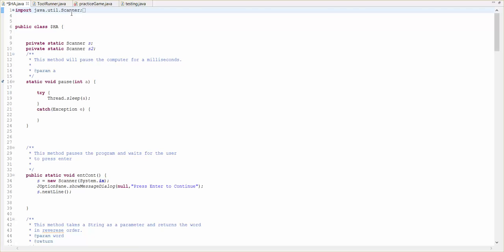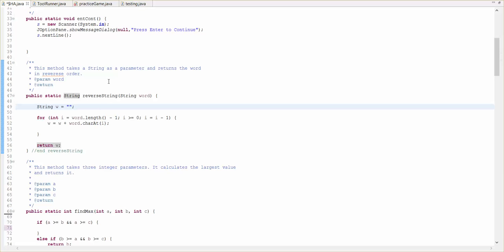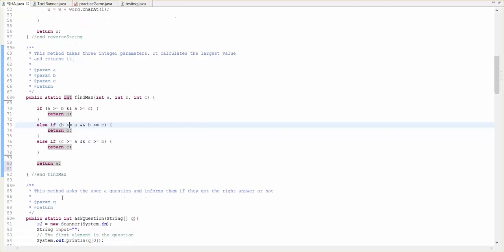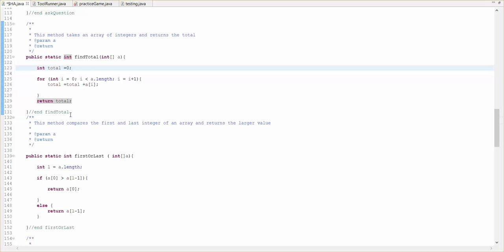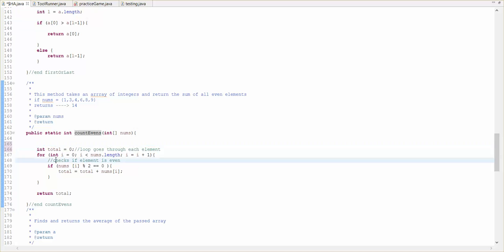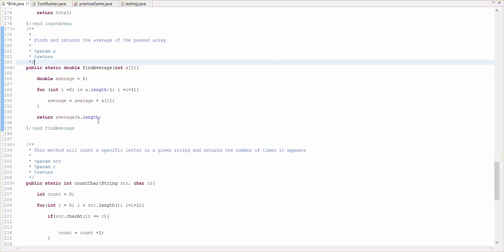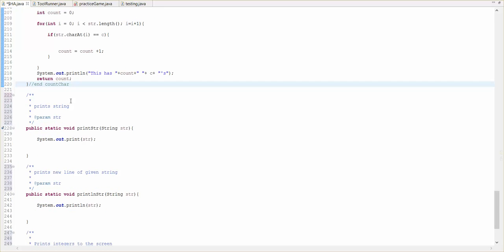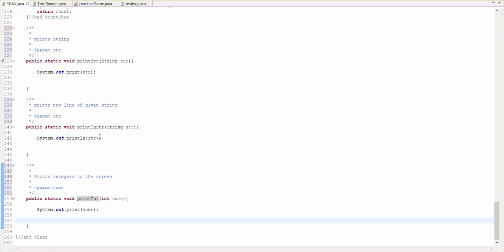Tools Class video - Computer Science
Video for Computer Science summative